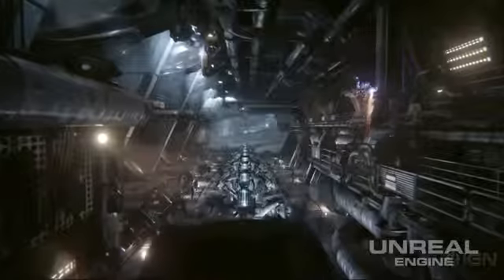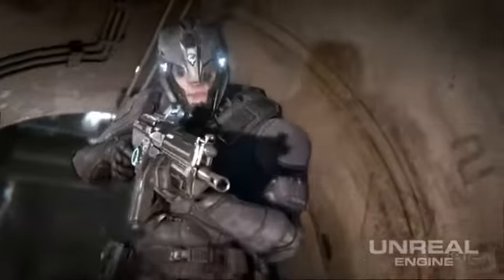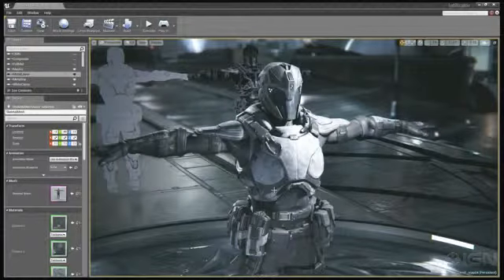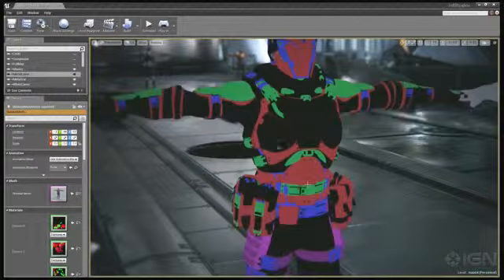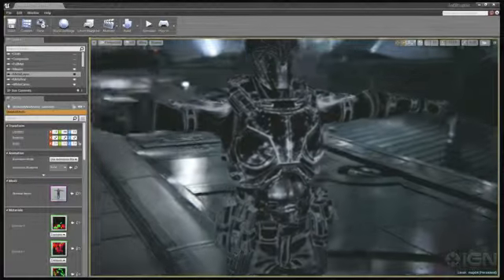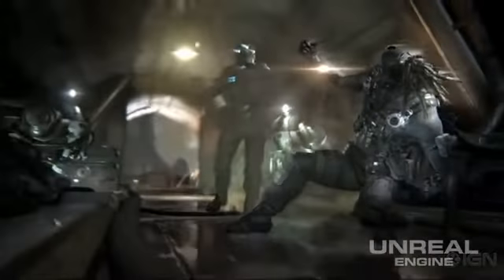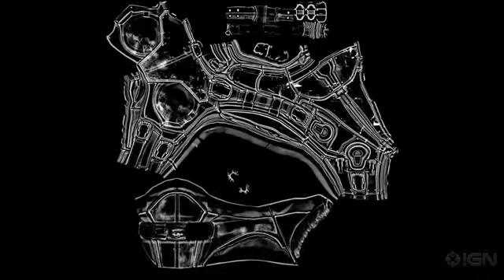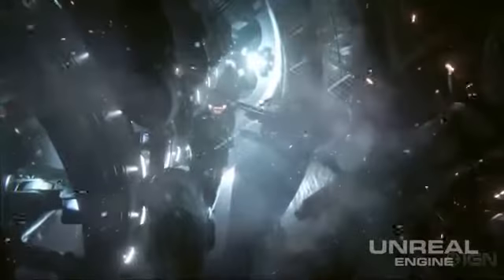Unreal Engine 4 Character Aesthetics1988